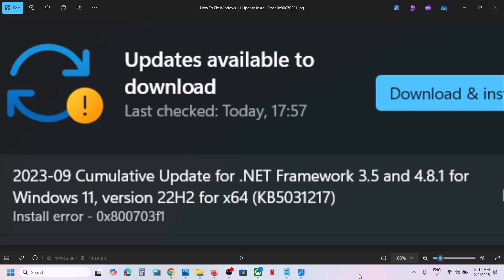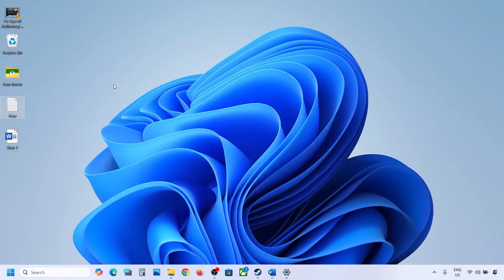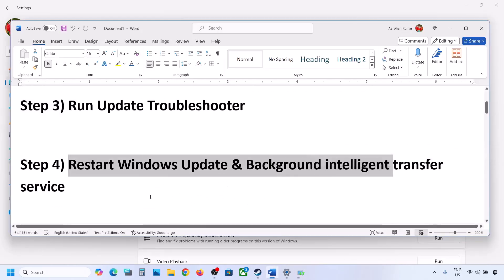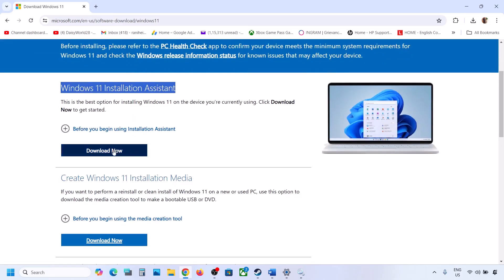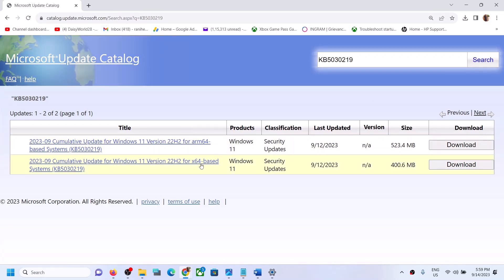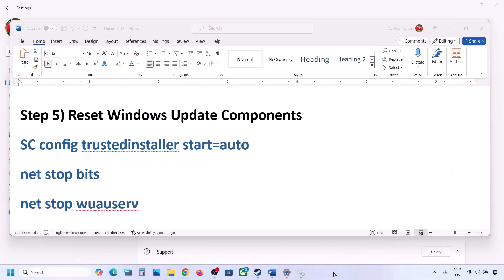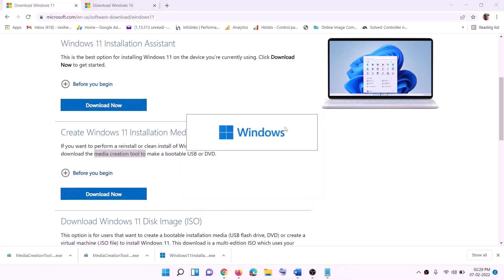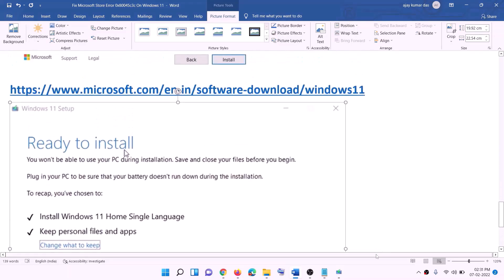How To Fix Windows 11 Update Install Error 0x800703F1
Fix Can't Update Windows 11 Update Error Code 0x800703F1